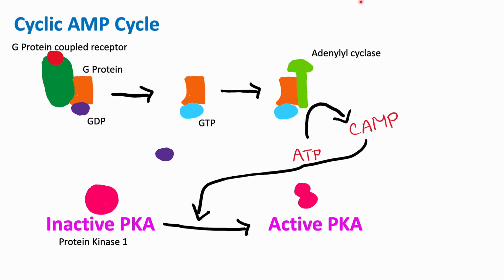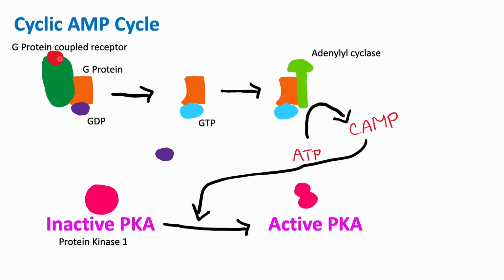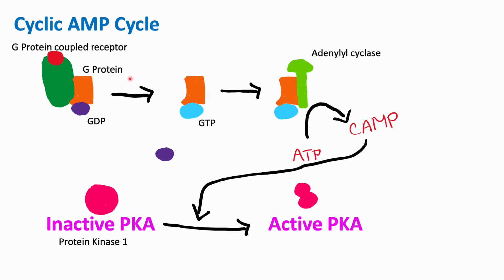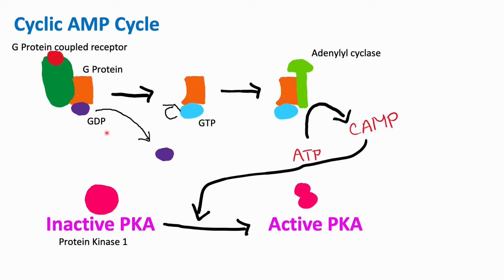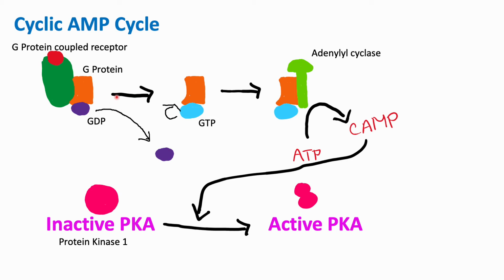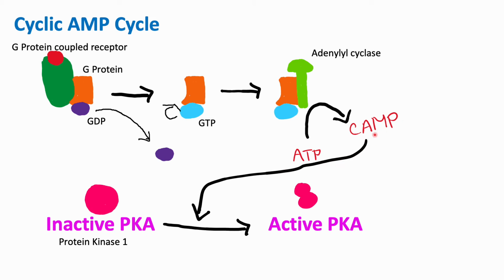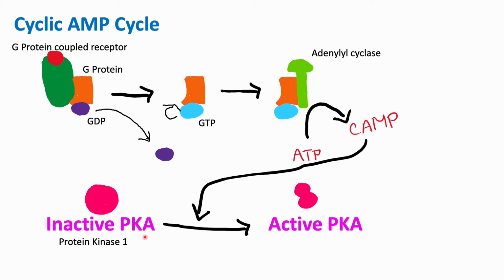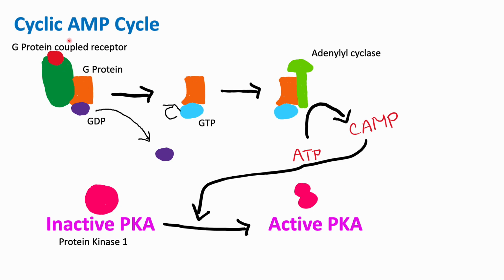Cyclic AMP Mechanism | Cell Biology